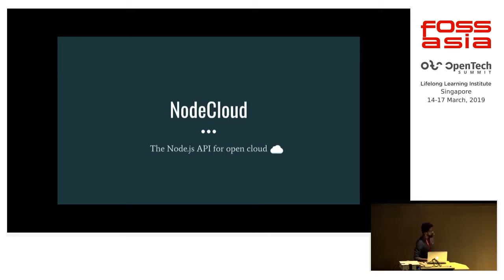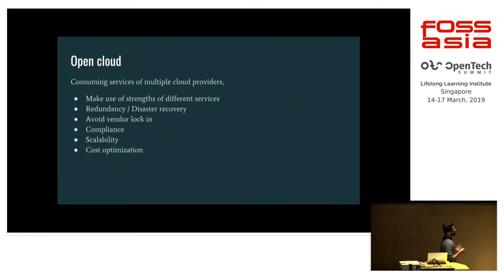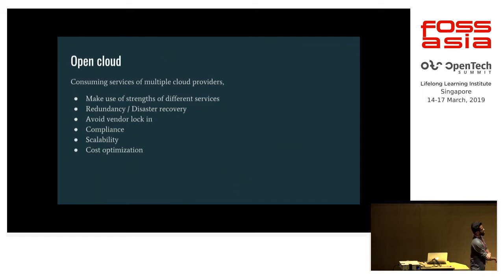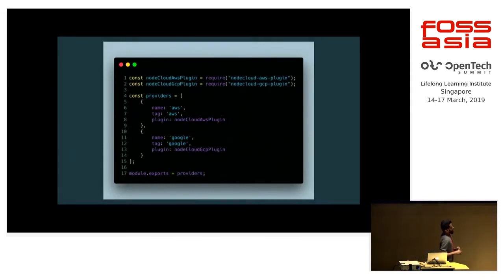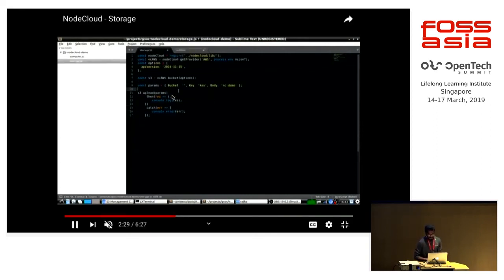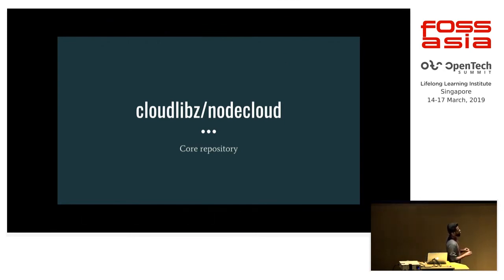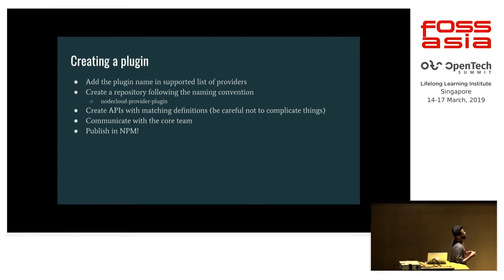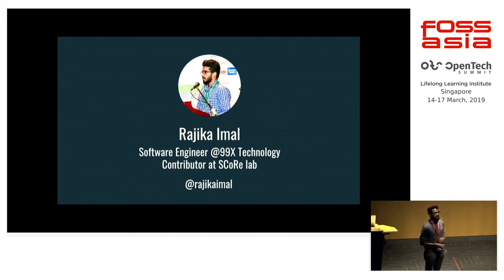NodeCloud The Node js API for open cloud by Rajika Imal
15 March 2019 16:10, Lecture Theatre

Organizations move to open cloud solutions based on certain advantages of combining multiple services of different cloud providers. NodeCloud is an open source project which unifies the API layer to simply application layer API contracts and provisioning. The talk will deliver the design and development methodology of NodeCloud library.

With the advent of multiple cloud providers with similar services, many projects tend to use different services from many providers due to certain advantages. API contracts of cloud providers tend to differ in major ways and this leads to slower development and bad developer experience. NodeCloud is an open source solution which unifies the API layer in Node.js runtime. API contracts in NodeCloud make it easier to consume same types of services in different providers with common API semantics.